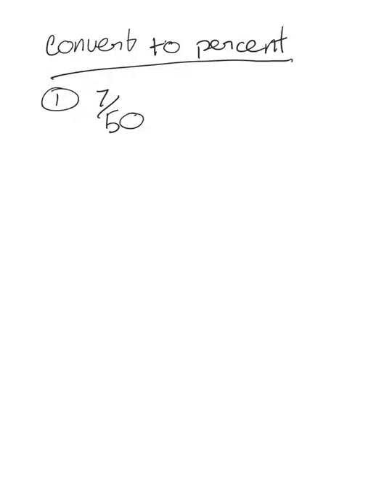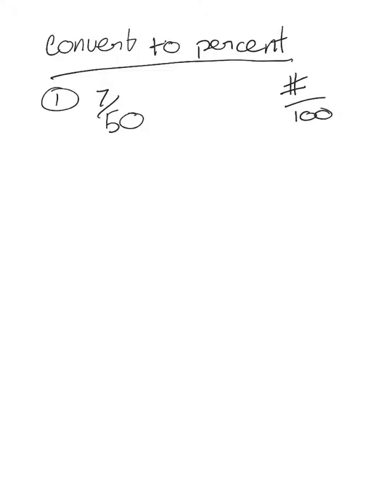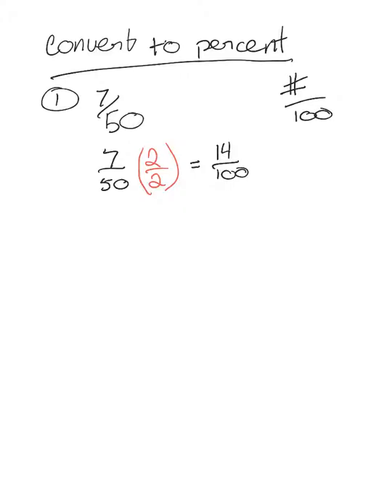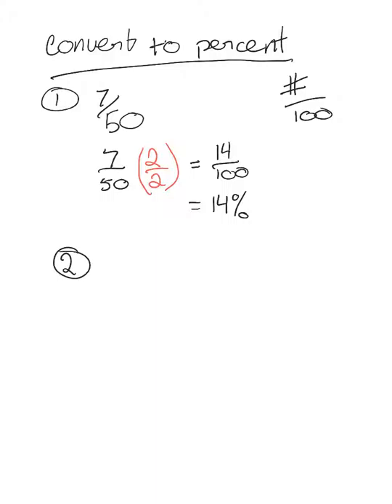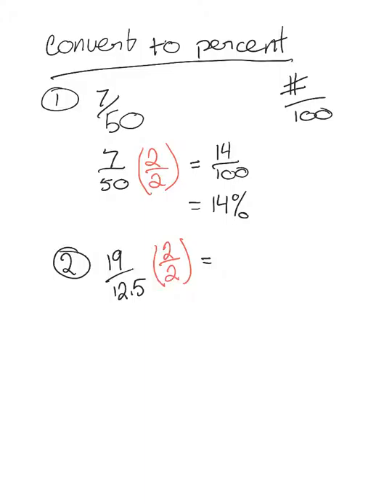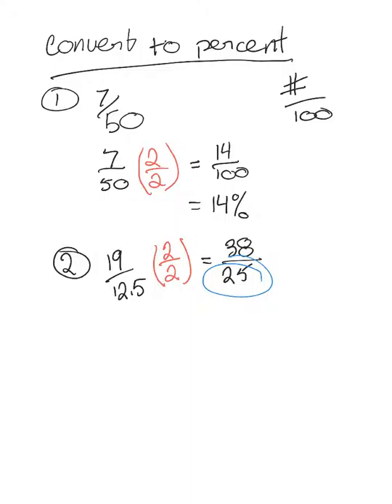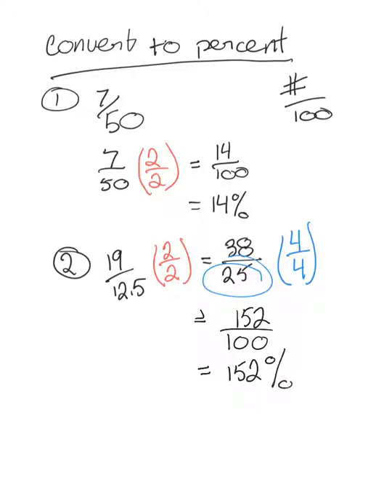Math 0031: Convert fractions to percent 1